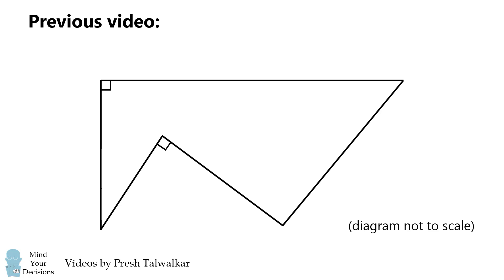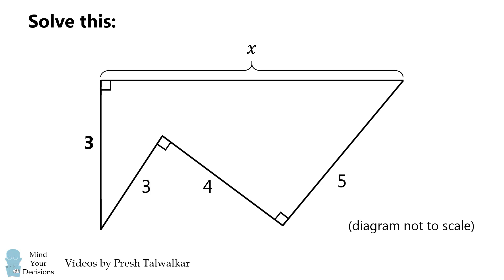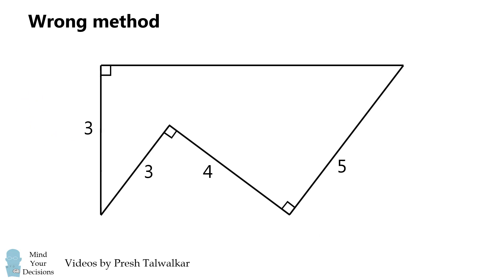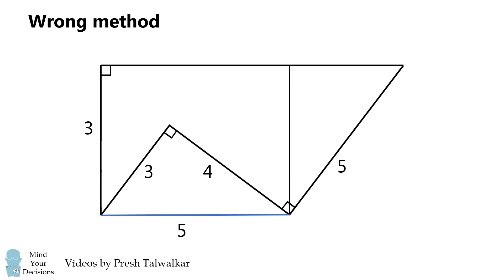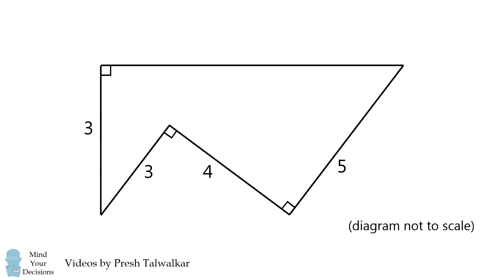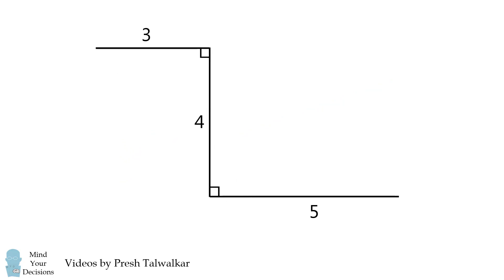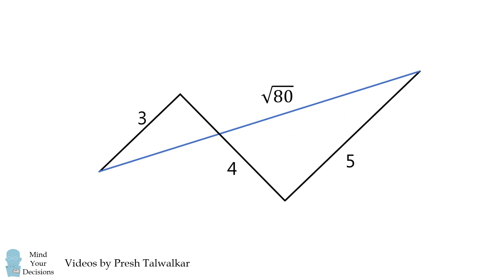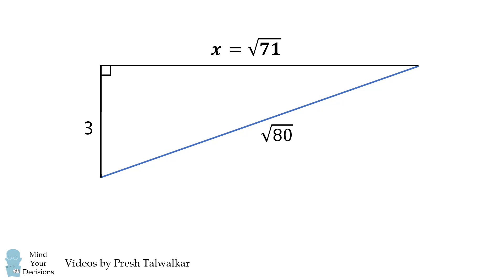"99 Percent" Miss This. What Is The Length?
It may not be exactly 99 percent, but many people will get the incorrect answer. It's a great teaching opportunity. Learn how to solve this problem! (There are multiple ways, I am presenting one valid method).

My Books
Mind Your Decisions: Five Book Compilation

2017 Shorty Awards Nominee. Mind Your Decisions was nominated in the STEM category (Science, Technology, Engineering, and Math) along with eventual winner Bill Nye; finalists Adam Savage, Dr. Sandra Lee, Simone Giertz, Tim Peake, Unbox Therapy; and other nominees Elon Musk, Gizmoslip, Hope Jahren, Life Noggin, and Nerdwriter.